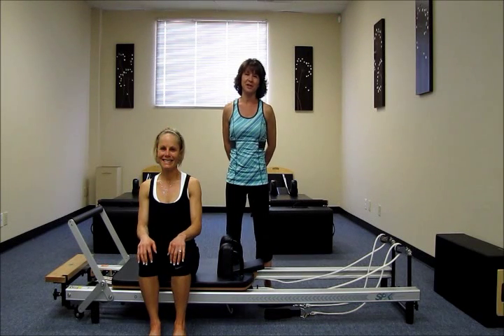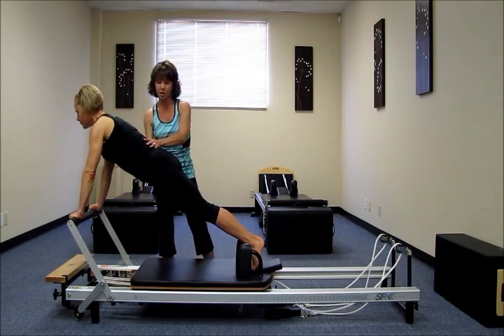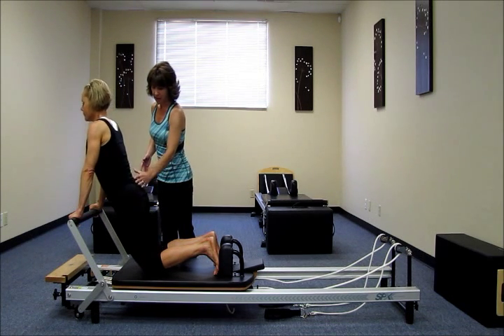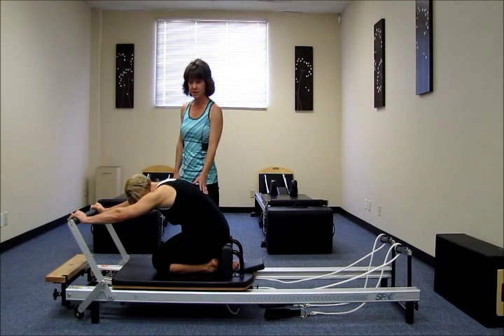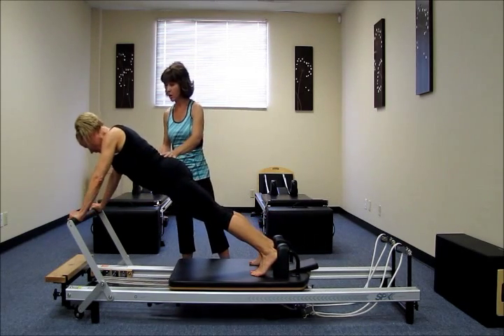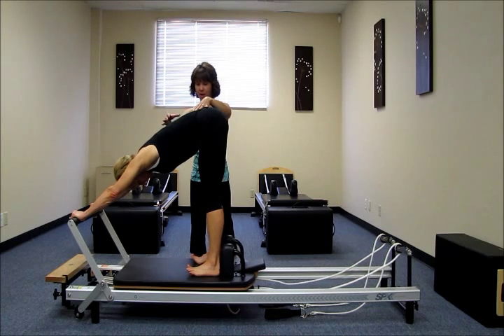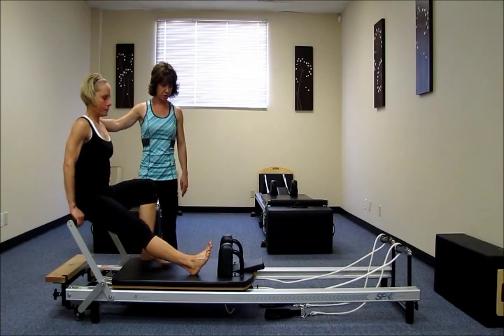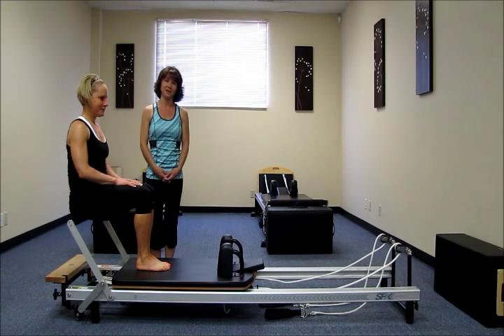Pilates Anytime Instructor Competition 2014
Video submission for Pilates Anytime Instructor Competition 2014 by Wendy Huber of San Jose, Ca.